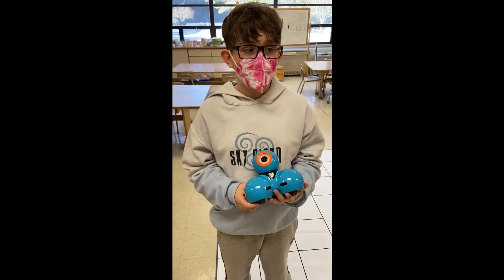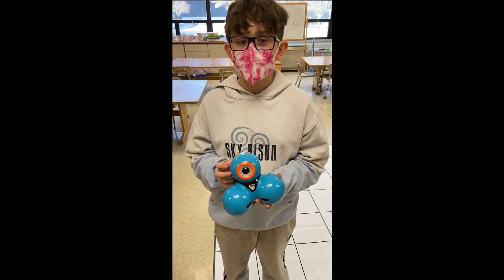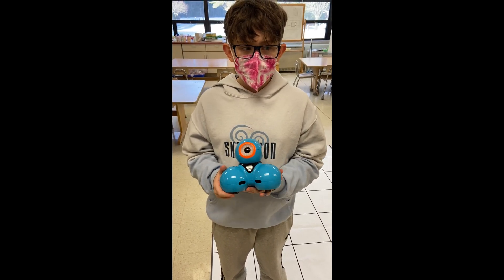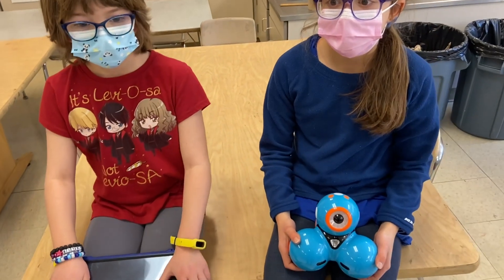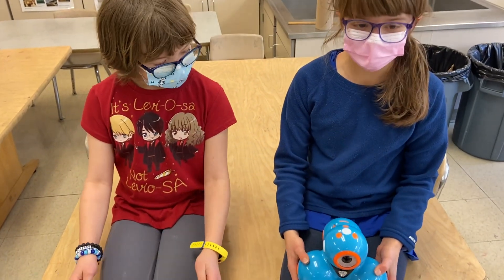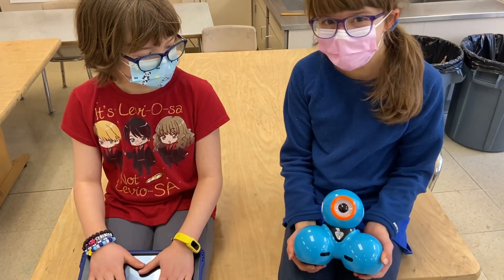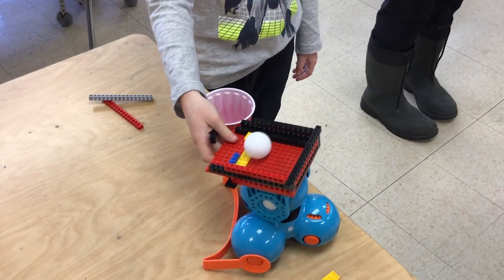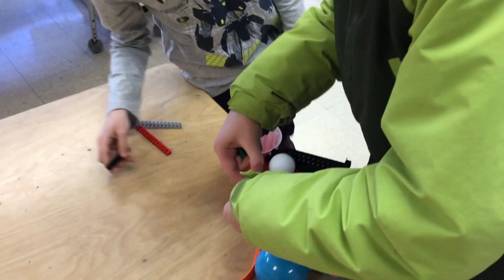Elementary Coding Club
Elementary Coding Club is for grades 3-5. Students have been working with iPads to program a little blue robot named Dash. Dash comes with challenge cards that teach the fundamentals of coding through fun robot games including loops, events, conditionals, and sequences.